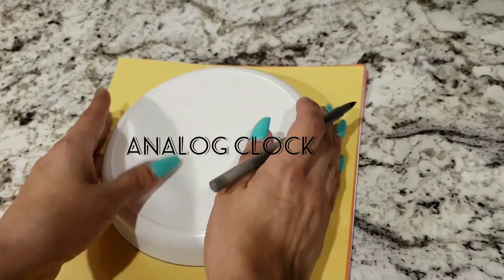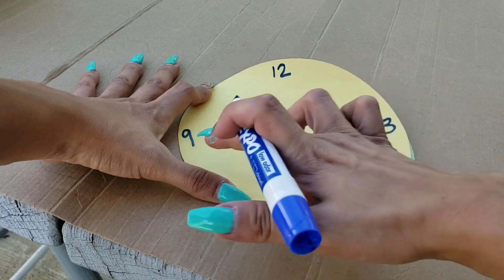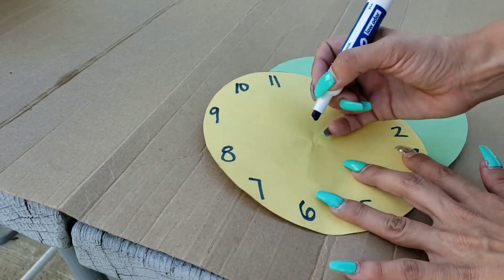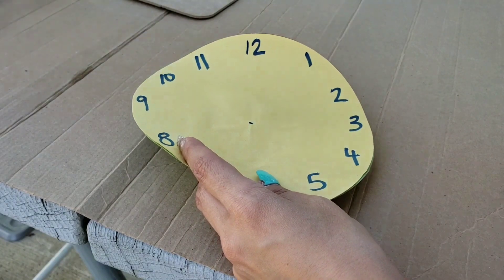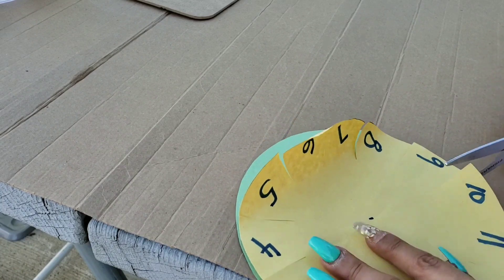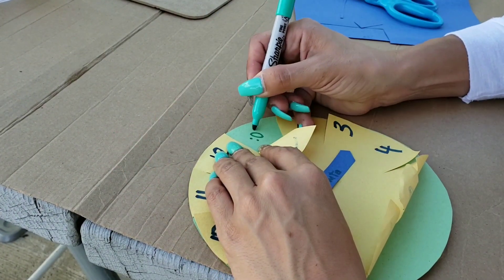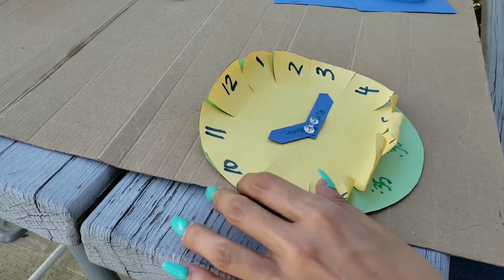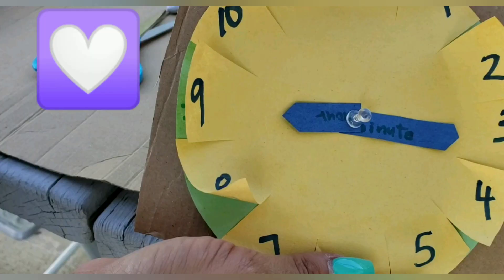Making your own analog clock to practice reading time